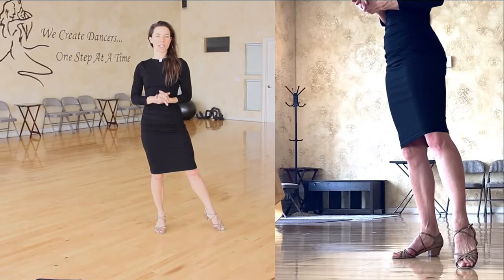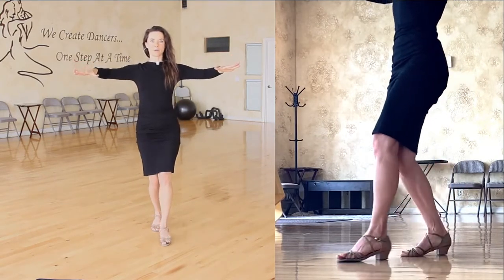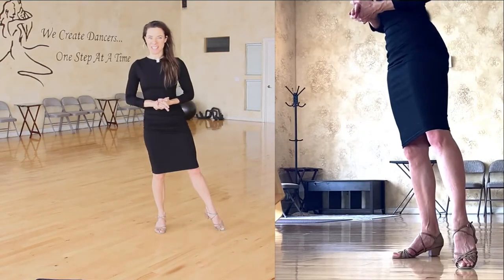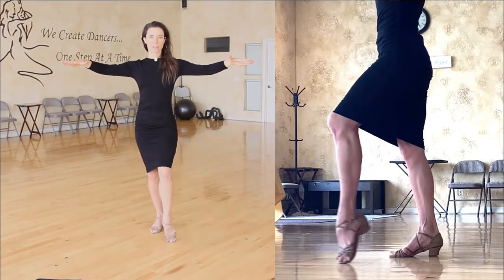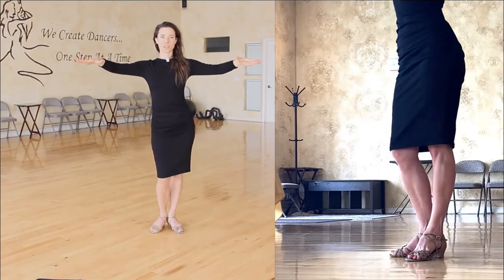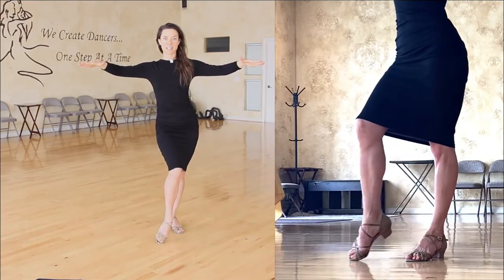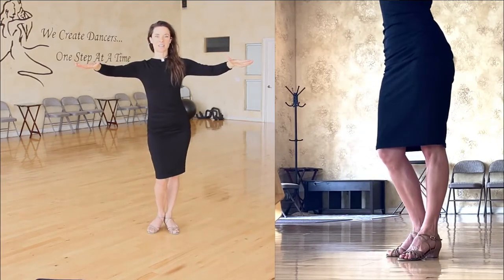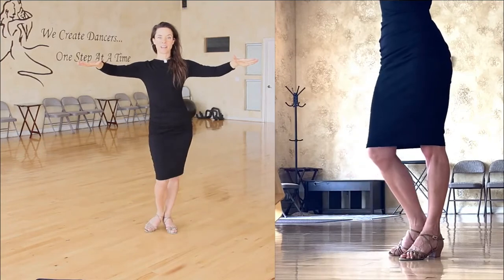FORWARD WALKS|waltz vs rumba|BALLROOM TECHNIQUE|how to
There are 5 basic movements in ballroom dance. Combining these elements in different combos gives us the different dances. When we dance these elements in a specific way we harness the style of each dance. Waltz forward walks are much different that Rumba forward walks. Harnessing the differences in the body for each dance is where we want to start.

Thank you to Dance Masters Ballroom in Agoura Hills, CA for the use the studio.